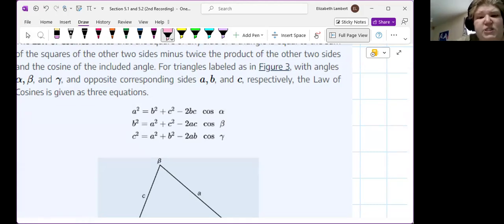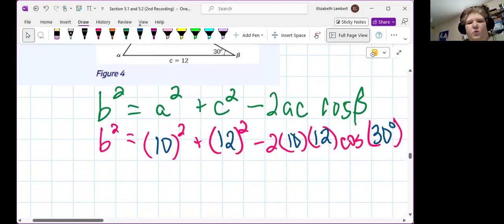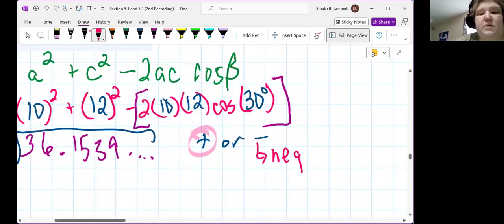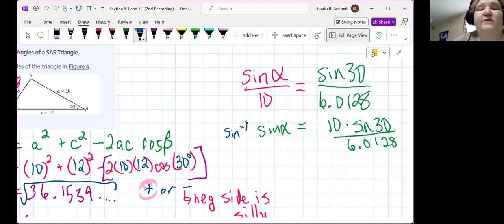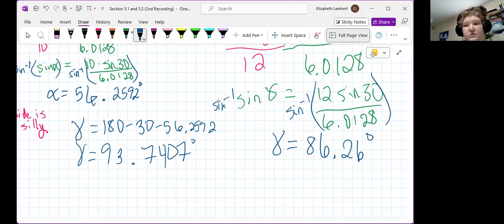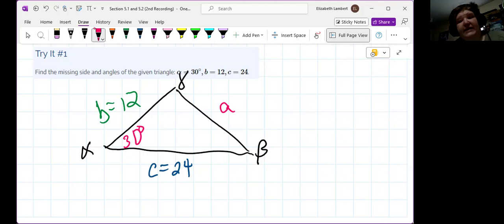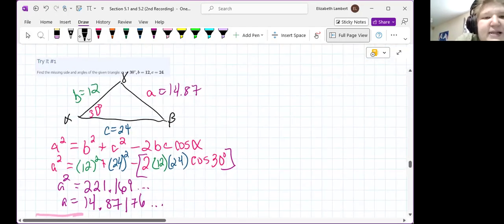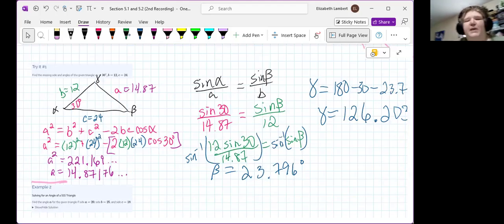Section 5-2 A v2